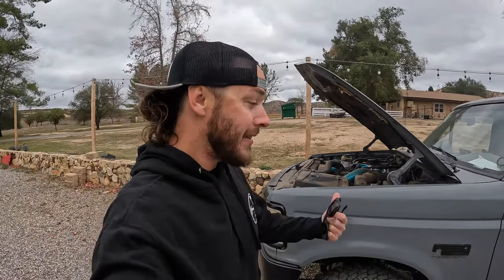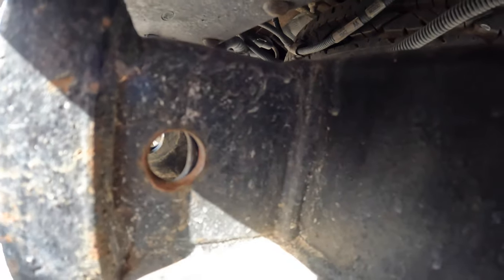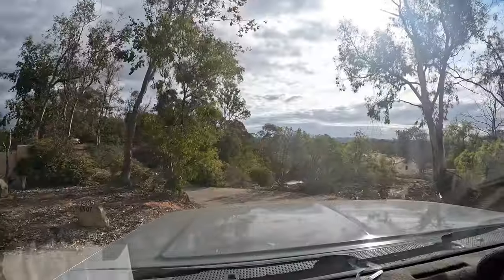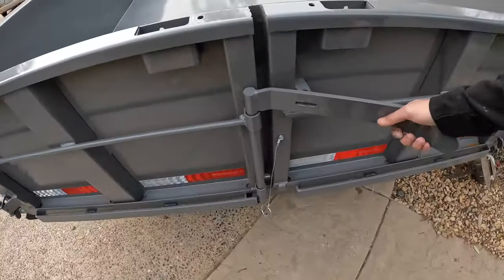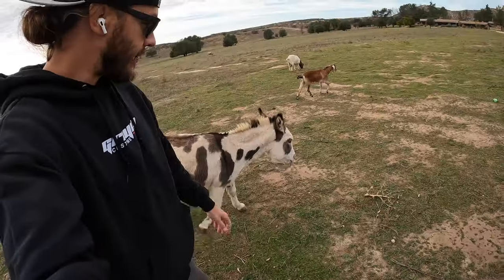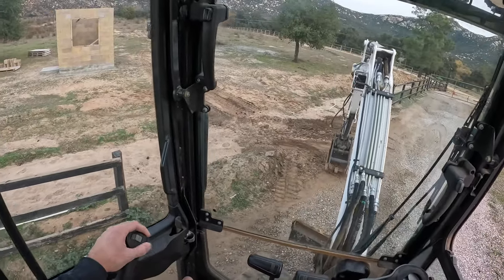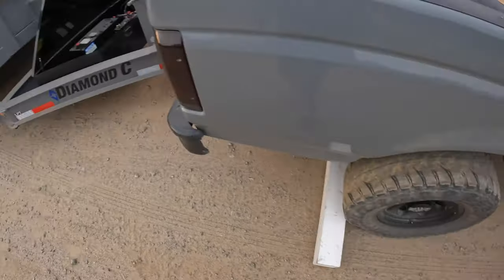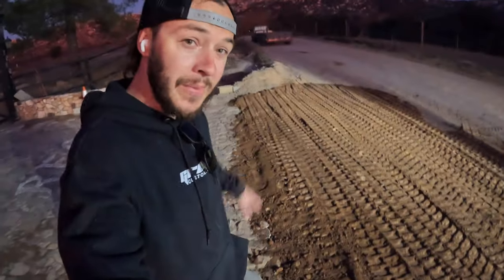The First Time Using My New Dump Trailer (And Everything Went Wrong!)